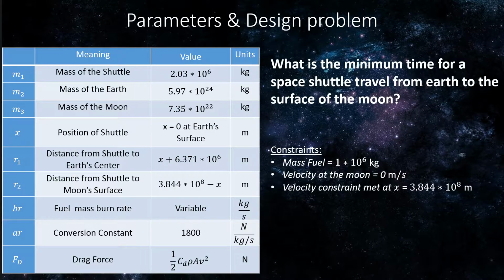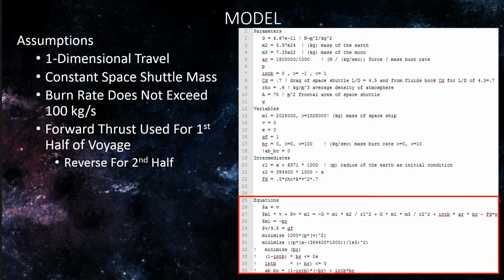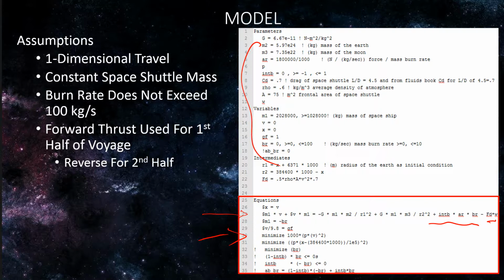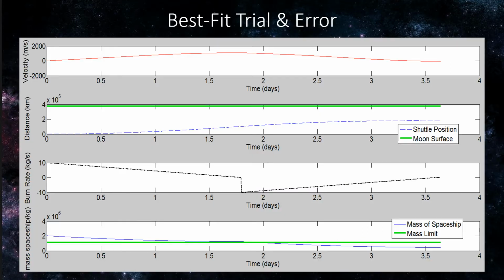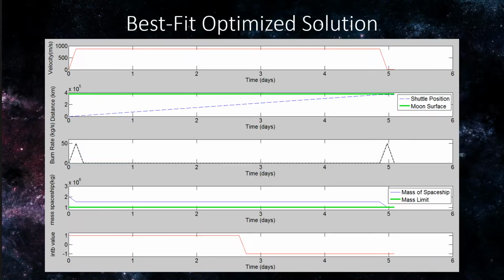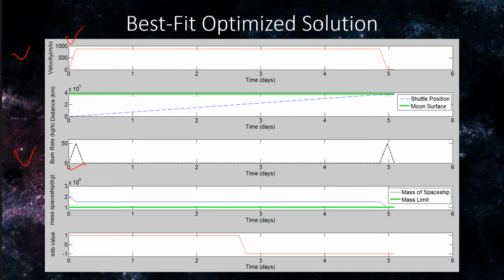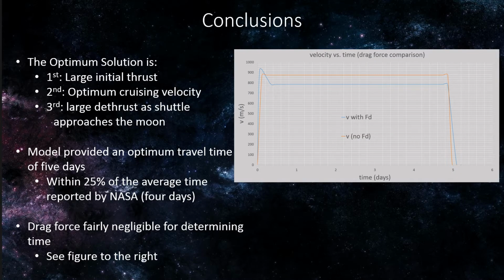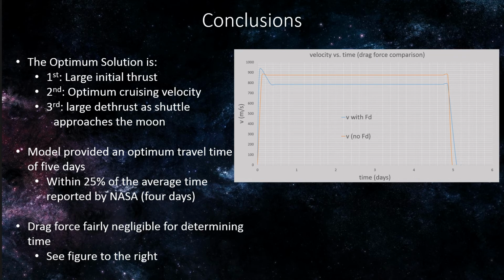Moon Launch Optimization with APMonitor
Launching into space needs optimization to balance the trade-offs between payload and fuel. A simplified dynamic simulation of a launch from Earth to the Moon is simulated with MATLAB and APMonitor. The burn profile of the fuel is adjusted to best meet mission objectives.